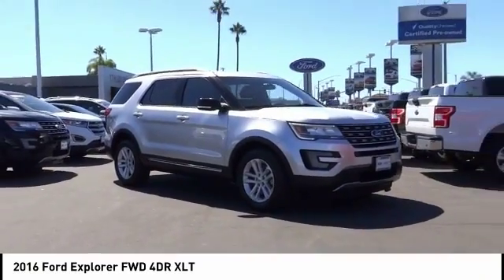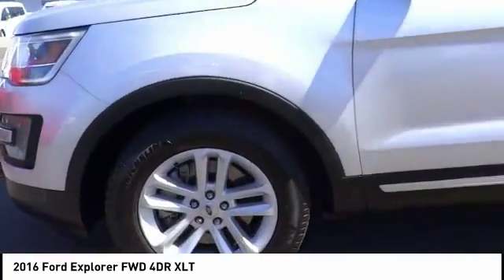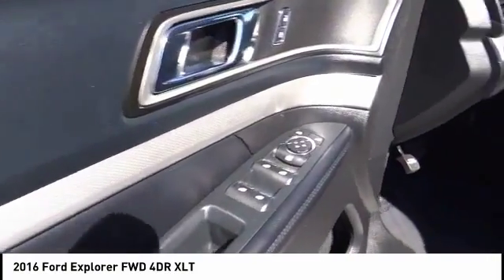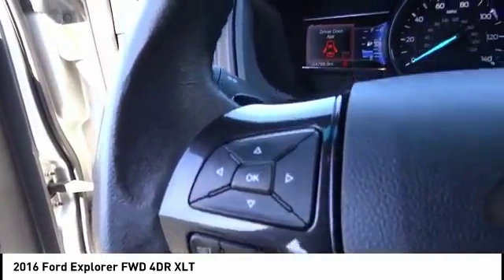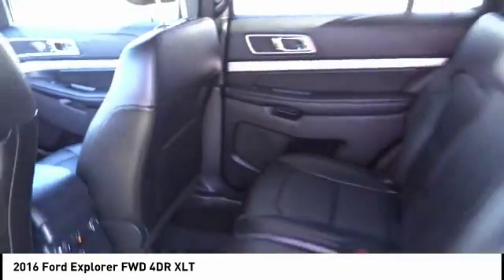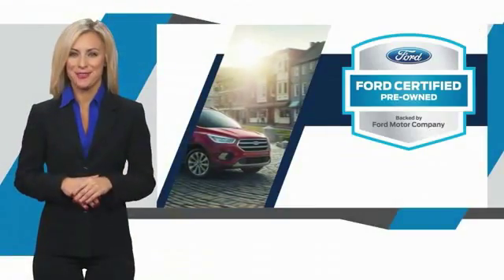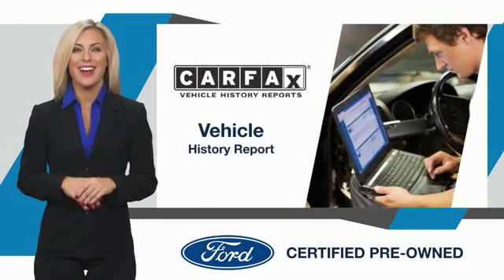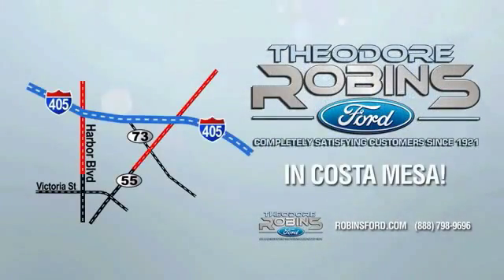2016 Ford Explorer COSTA MESA,NEWPORT BEACH,HUNTINGTON BEACH,IRVINE 0PB18654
2016 Ford Explorer FWD 4DR XLT

THEODORE ROBINS FORD PROUDLY SERVING COSTA MESA, HUNTINGTON BEACH, IRVINE, NEWPORT BEACH, ORANGE COUNTY, AND SURROUNDING SOUTHERN CALIFORNIA LOCATIONS. THIS SILVER 2016 Ford EXPLORER IS EQUIPPED WITH A 3.5L Cyclone V6 Petrol TIVCT, AUTOMATIC TRANSMISSION, AND RECEIVES AN ESTIMATED . 2016 Ford EXPLORER FWD 4DR XLT Certified. CARFAX One-Owner. Clean CARFAX. 18 Painted Aluminum Wheels, AM/FM radio: SiriusXM, Auto-Dimming Rear-View Mirror, Comfort Package, Driver Connect Package, Dual-Zone Electronic Automatic Temperature Ctrl, Equipment Group 202A, Exterior Parking Camera Rear, Forward Sensing System, Front fog lights, Fully automatic headlights, Hands-Free Liftgate, Leather-Trimmed Heated Bucket Seats, Power driver seat, Power steering, Power windows, Rear Parking Sensors, Remote keyless entry, Remote Start, Steering wheel mounted audio controls, SYNC, Twin Panel Moonroof, Voice-Activated Navigation System. 2016 Ford Explorer XLT Silver FWD 6-Speed Automatic with Select-Shift 3.5L 6-Cylinder SMPI DOHC Ford Certified Pre-Owned Details: * Roadside Assistance * 172 Point Inspection * Limited Warranty: 12 Month/12,000 Mile (whichever comes first) after new car warranty expires or from certified purchase date * Vehicle History * Transferable Warranty * Includes Rental Car and Trip Interruption Reimbursement * Warranty Deductible: $100 * Powertrain Limited Warranty: 84 Month/100,000 Mile (whichever comes first) from original in-service date At Theodore Robins Ford we continue to provide the residents of Orange County and surrounding areas with a variety of new and pre-owned vehicles. Financing available for all situations. Please call for more information. Hablamos espanol. Completely Satisfying Customers Since 1921. Stock #: 0PB18654 | VIN: 1FM5K7D82GGB18654 | 2016 Ford Explorer FWD 4dr XLT POWER PASSENGER SEAT POWER WINDOWS Theodore Robins Ford